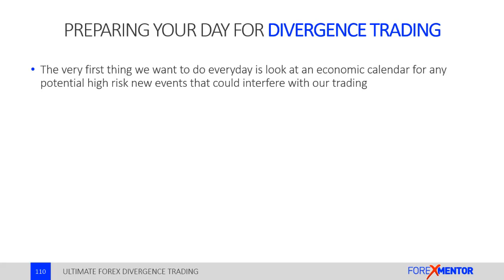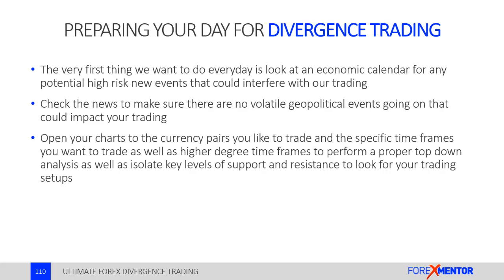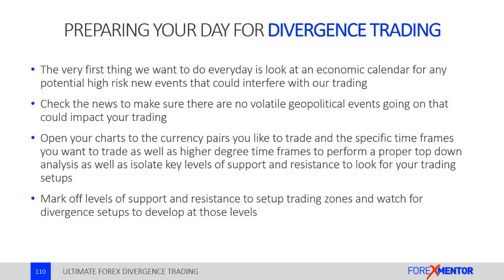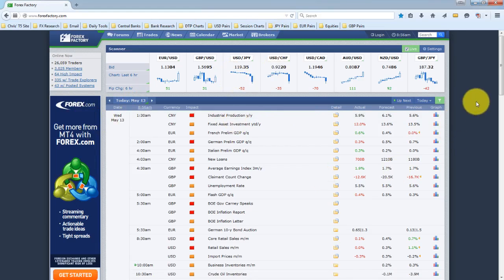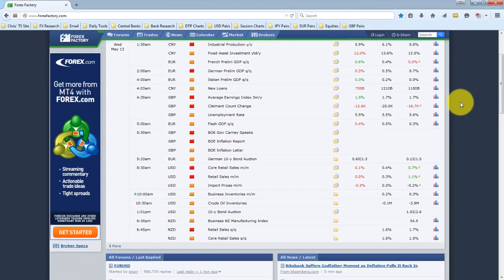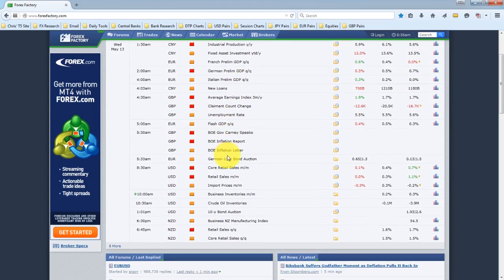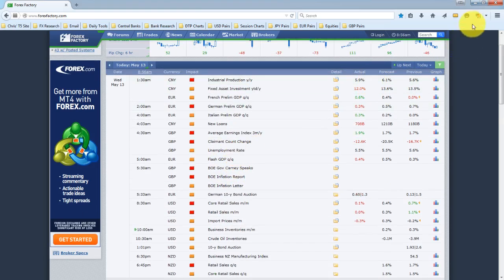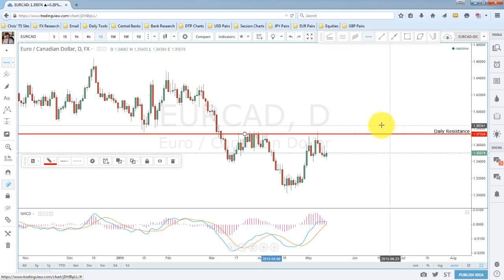Section10 - 07 - Preparing Your Trading Day